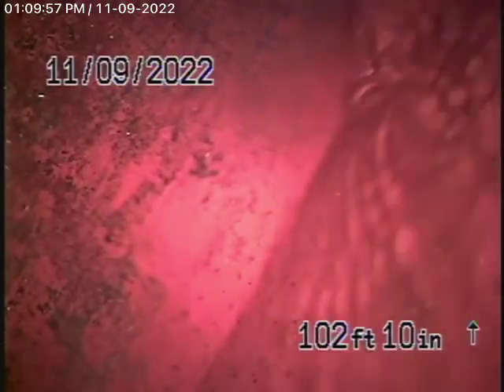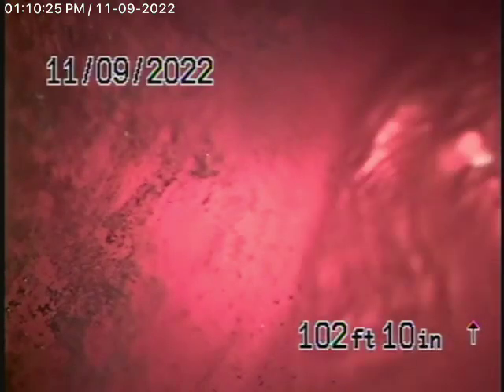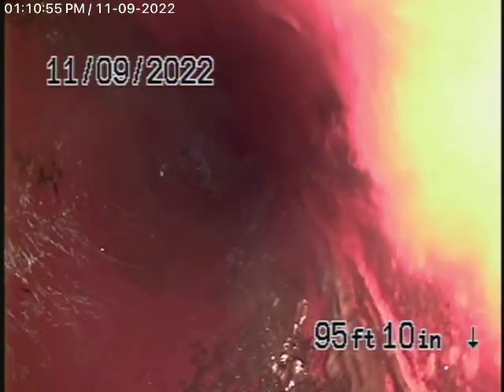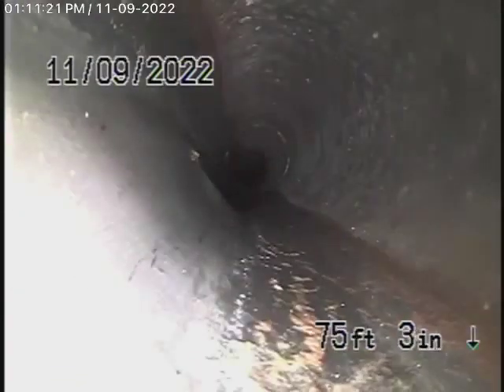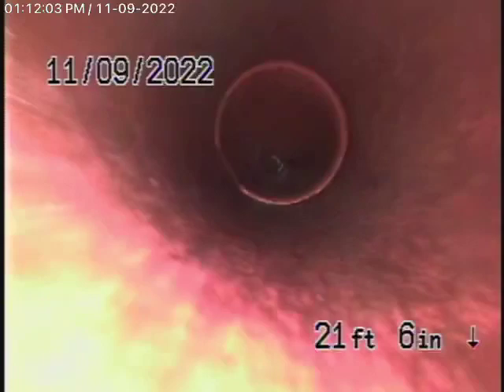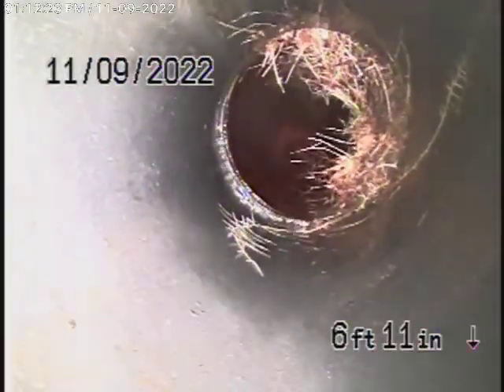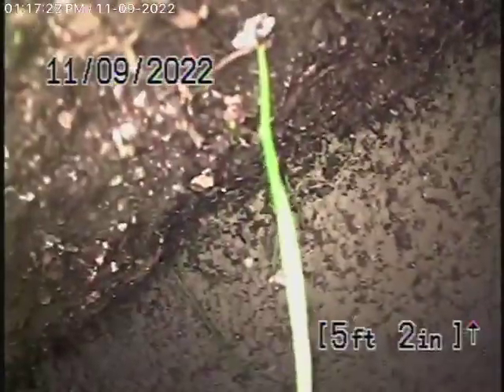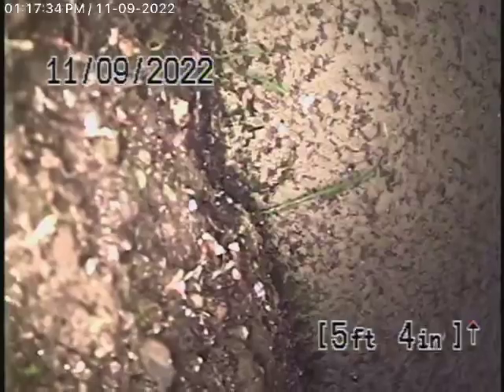1647 Tower Grove Dr